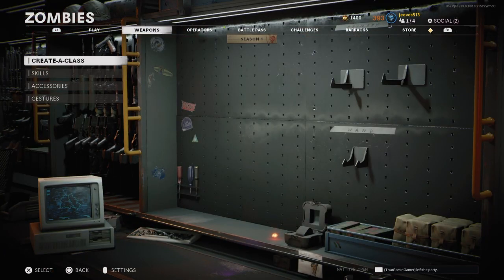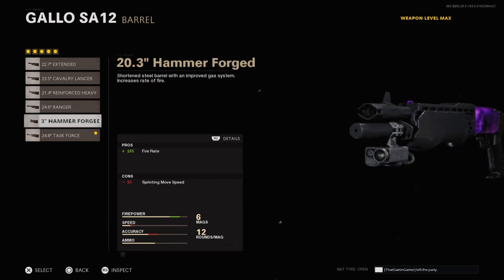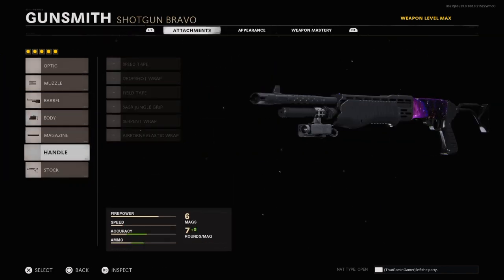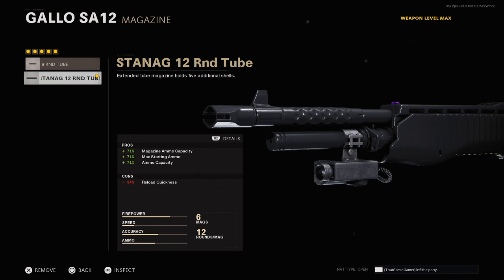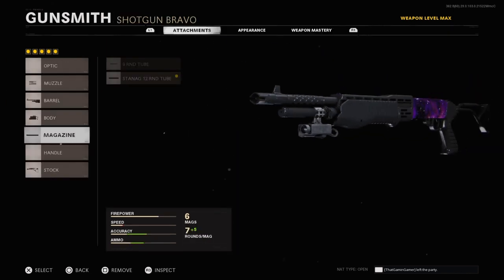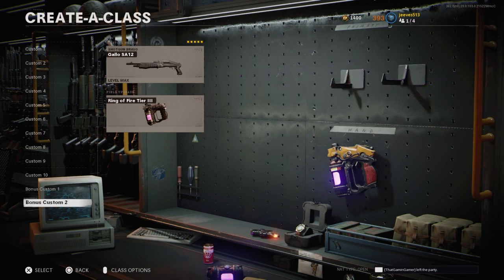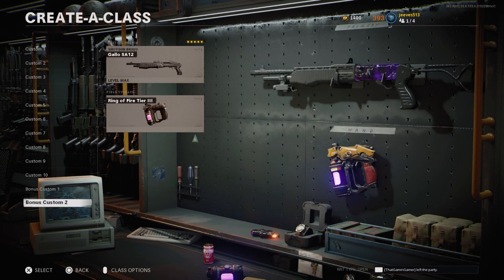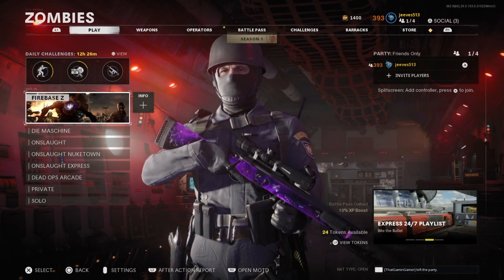BEST GALLO SA12 CLASS IN COLD WAR ZOMBIES - *NEW* FIREBASE Z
BEST GALLO SA12 CLASS IN COLD WAR ZOMBIES - FIREBASE Z GLITCH - FREE ROUND 100 FASTEST to go back on the grind dark aether i hate drake 100 FIREBASE Z GLITCH epic gamin gamer gameplay im better on the grind dark aether i hate drake 100 FIREBASE Z GLITCH